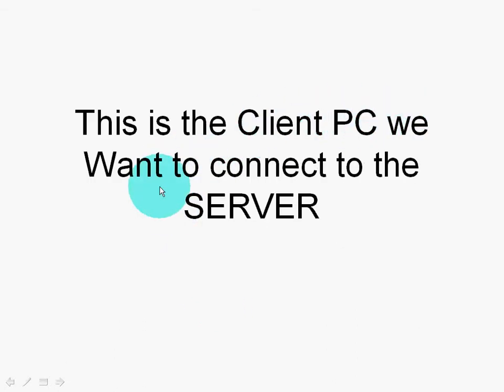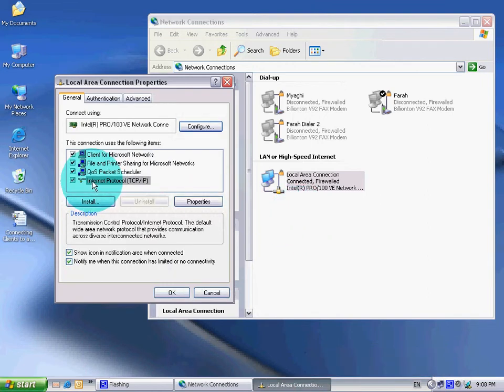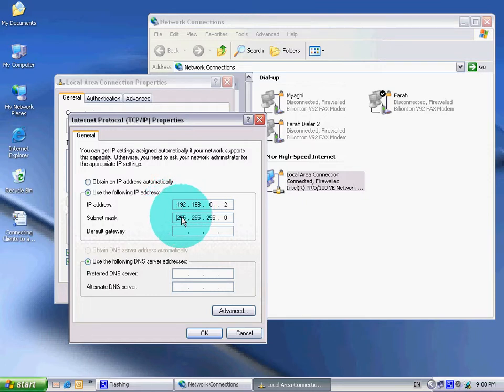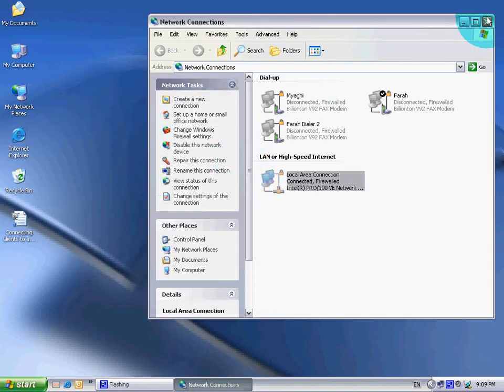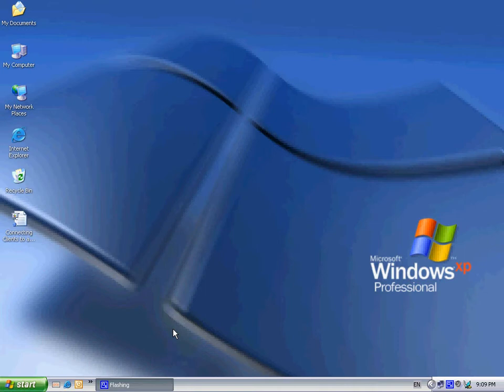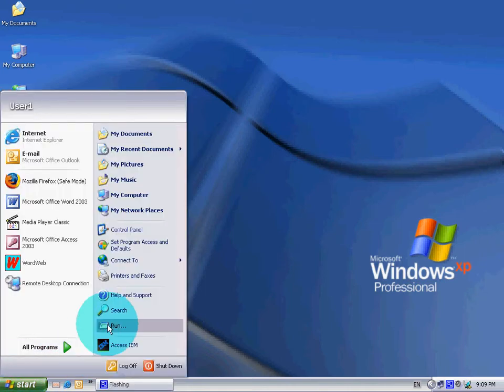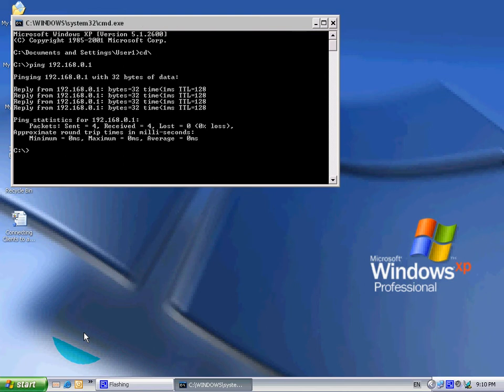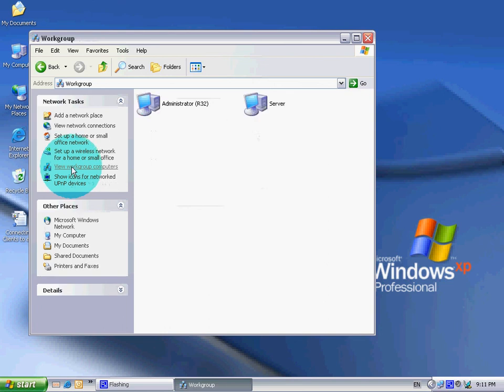Connecting to a workgroup on win2003 server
Connecting to a workgroup

Yusof Yaghi